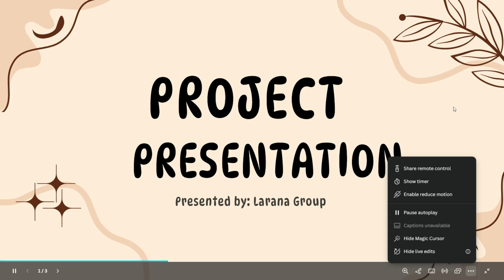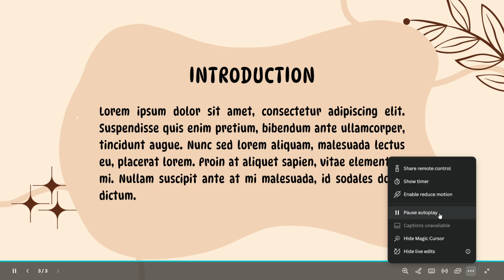How To LOOP Canva Presentation (QUICK & EASY) 2026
In this video, I’ll show you how to loop a Canva presentation. This is a full guide on how to set your slideshow to repeat continuously in Canva in 2026.

If you’ve been trying to play a presentation on auto‑loop in Canva, this is the video you need to see!